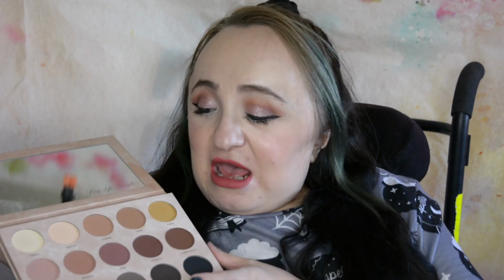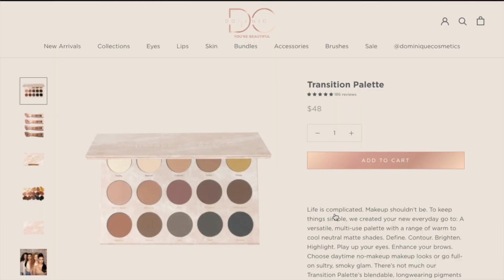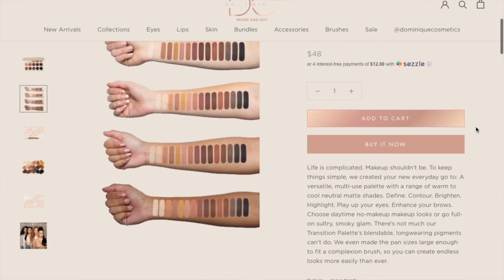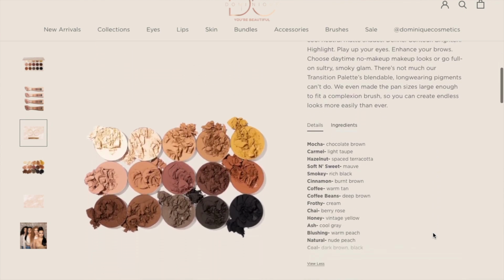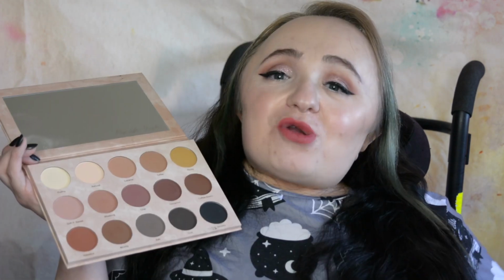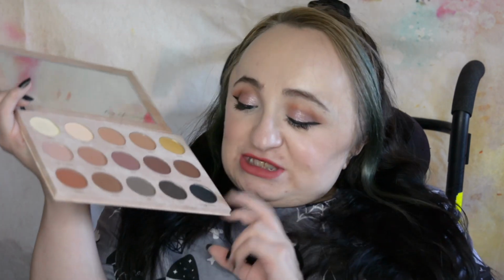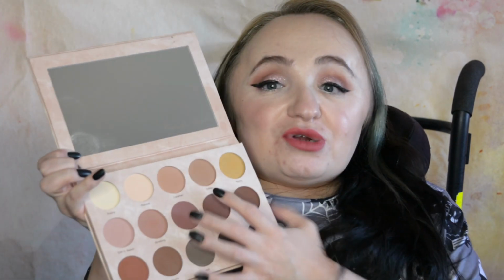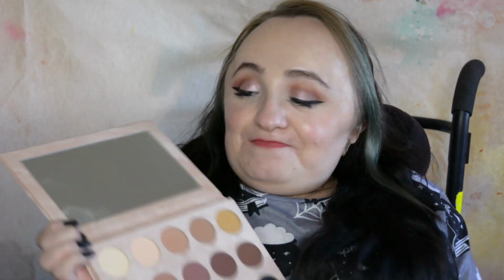Dominique Cosmetics TRANSITION Palette | Review + Swatches!!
makeup beauty cosmetic cosmetics eyeshadow eye shadow matte christen dominique sephora influencer